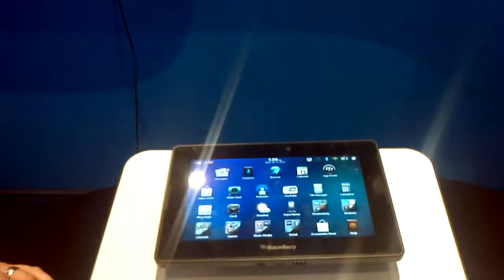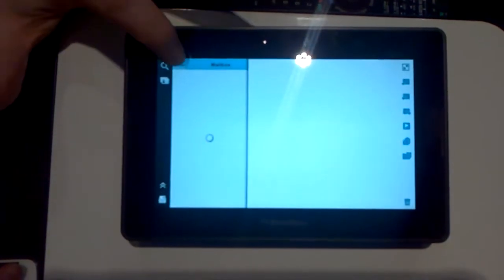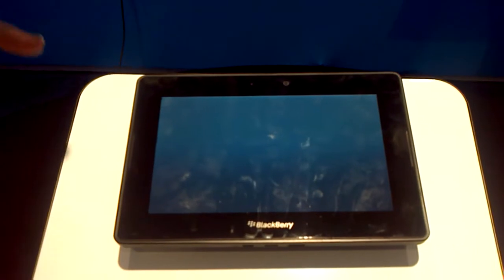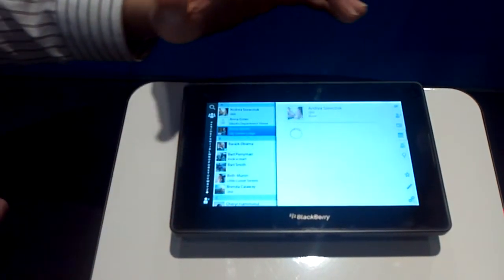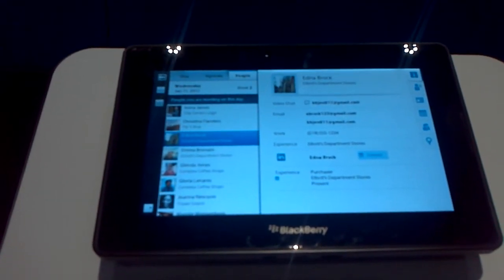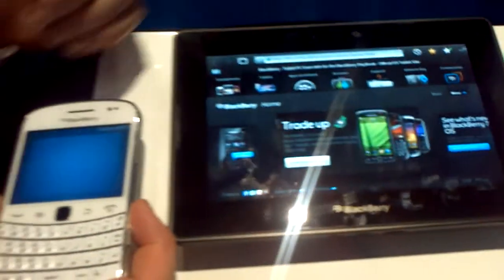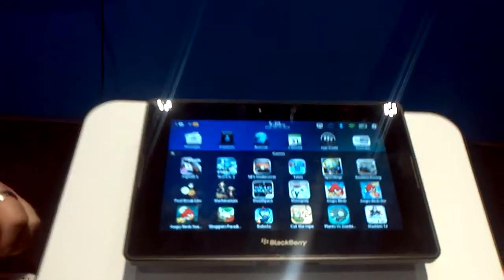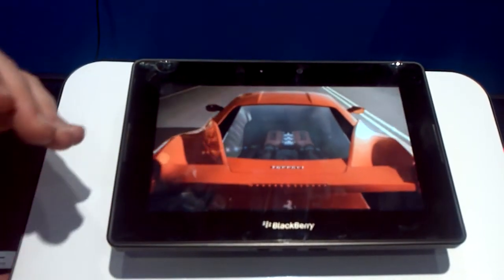Demo PlayBook OS 2.0 - RIM, BlackBerry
Un dels representants de RIM presents al CES ens ensenya les novetats i funcionalitats de la segona versió del sistema operatiu per al tablet de la companyia canadenca.

Uno de los representantes de RIM presentes en el CES nos muestra las novedades y funcionalidades de la segunda versión del sistema operativo para el tablet de la compañía canadiense.